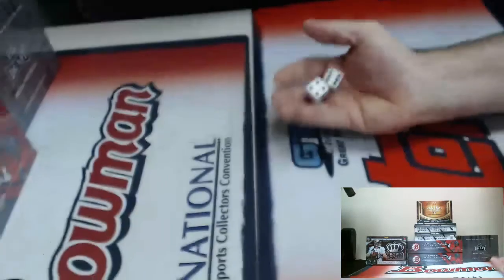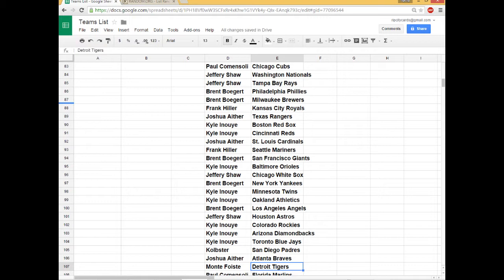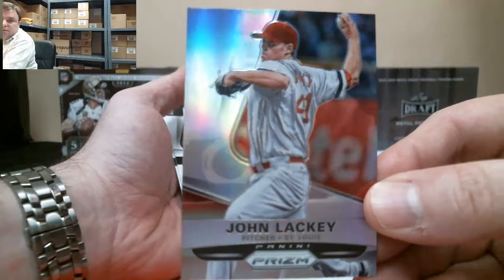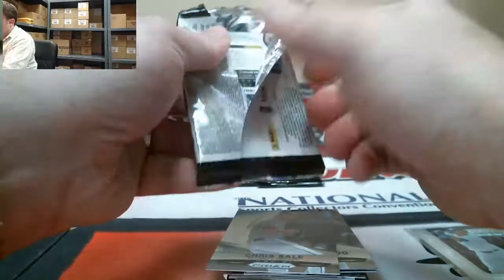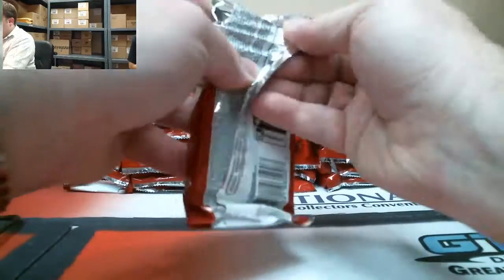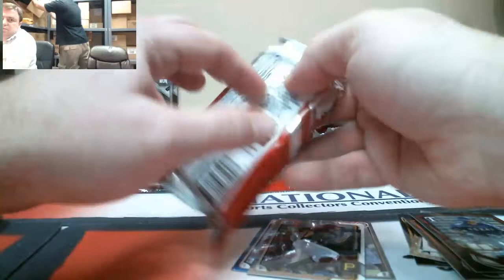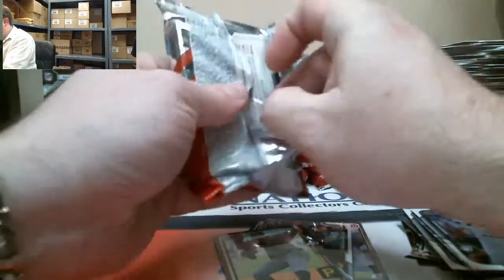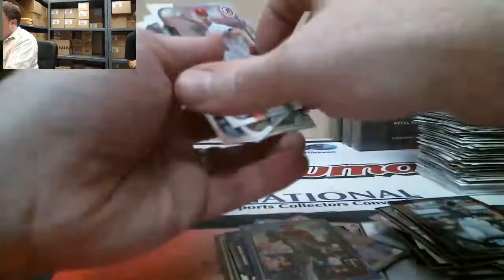2015 Baseball Mixer Random